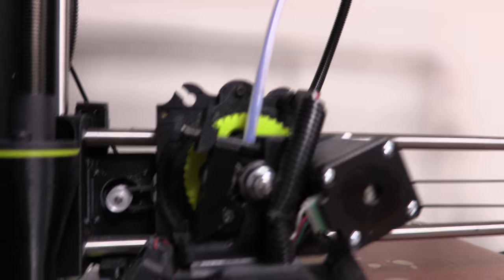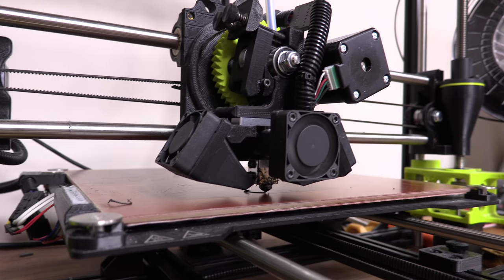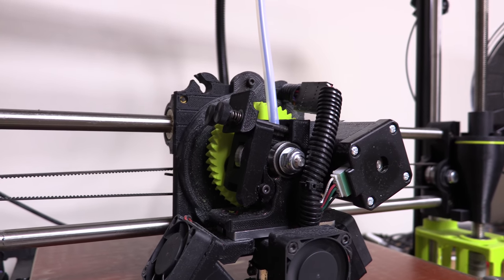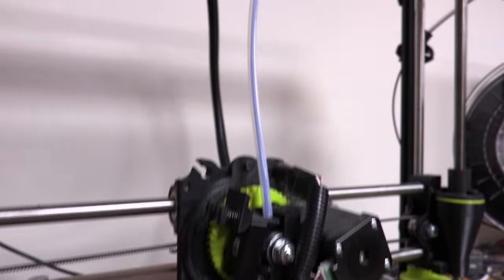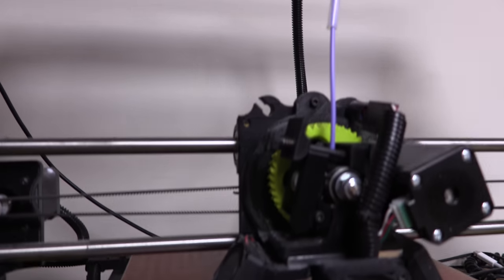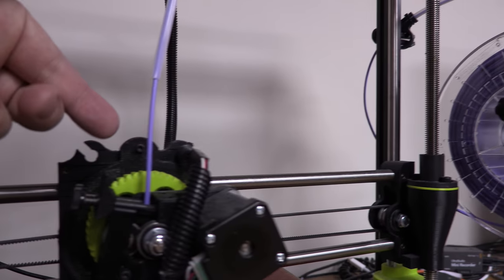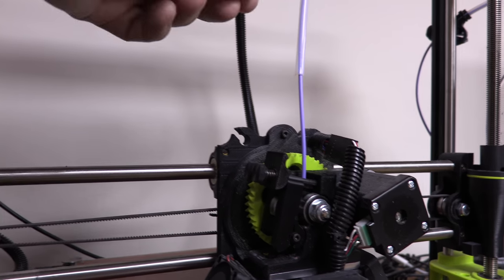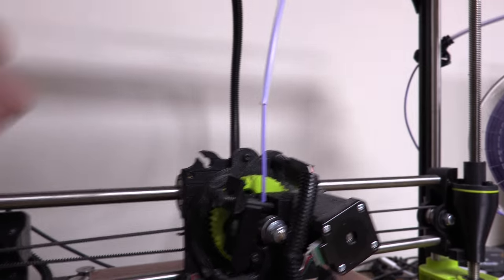3D printers use 3D printed parts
Tring to print a spare part before it breaks.